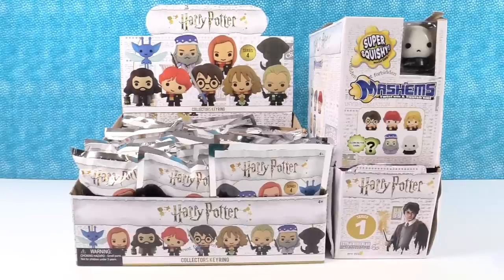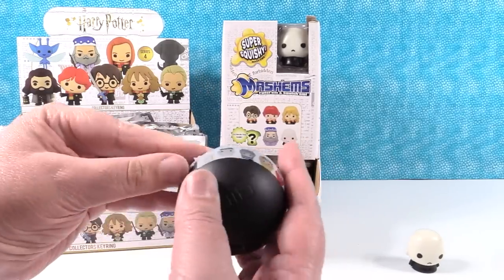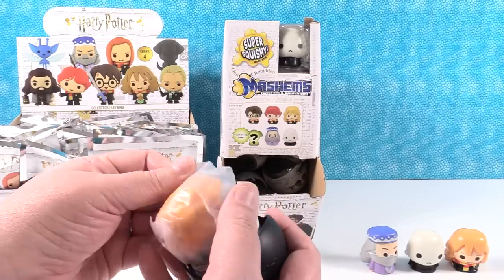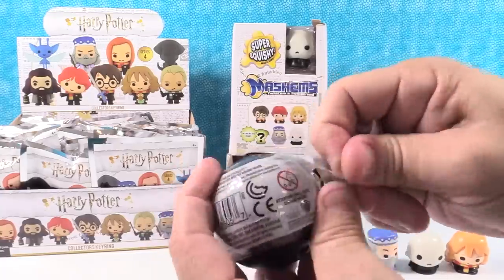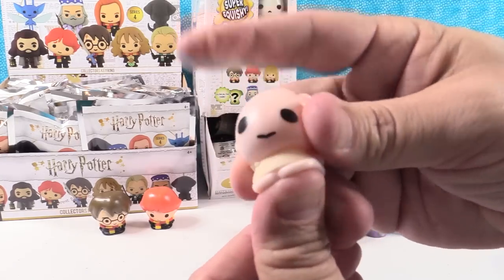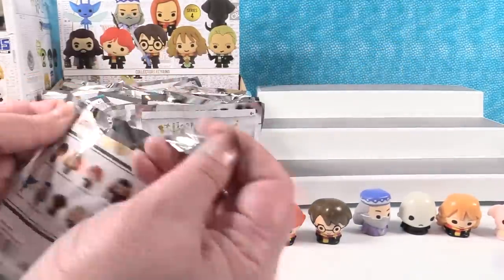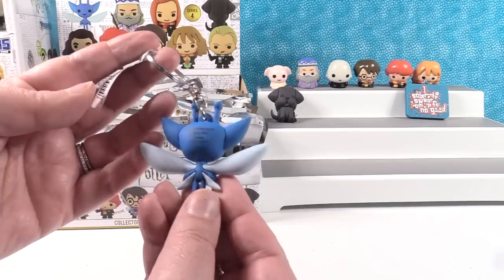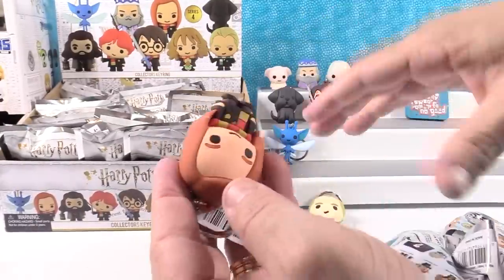Harry Potter Mashems Squishies & Collectors Keyrings Full Box Opening Blind Bag Review | PSToyReview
It's time for some Harry Potter fun. Today we are opening up Mashems squishy blind bag figures plus we are opening up Harry Potter Collector Keyrings. There are so many cool figures we can collect including some exclusive ones. Let's see if we can complete our sets today.